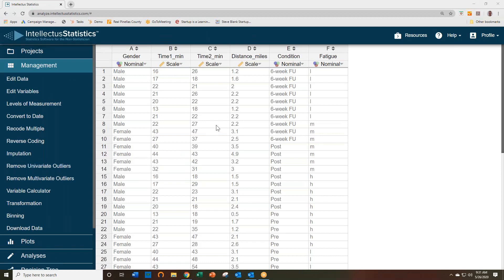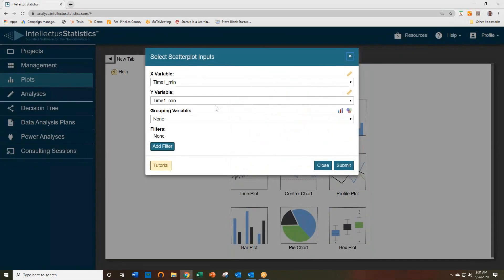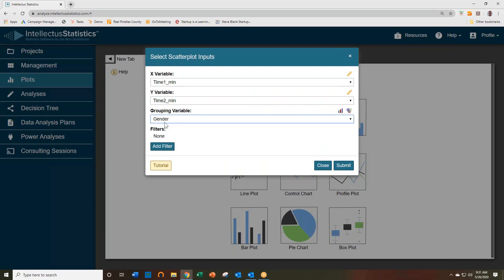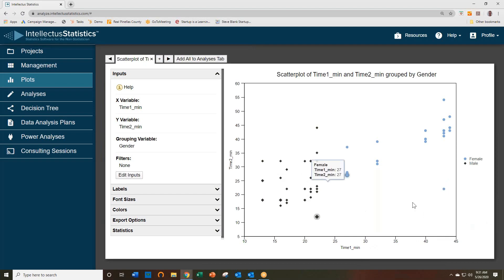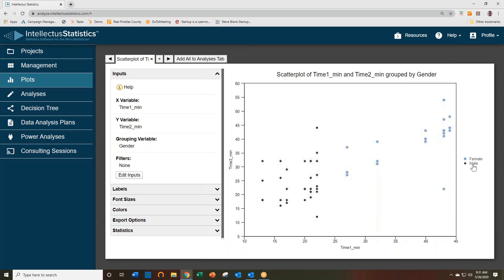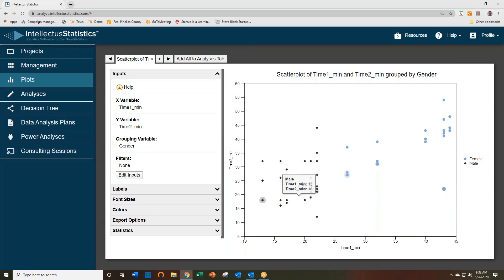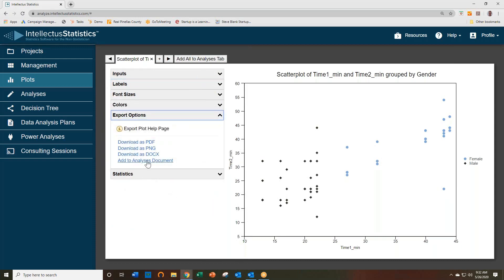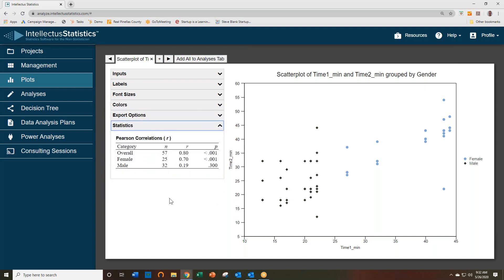Scatter plot in intellectus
This quick video shows how to create a scatter plot using Intellectus Statistics. We walk you through the interactive features and output.